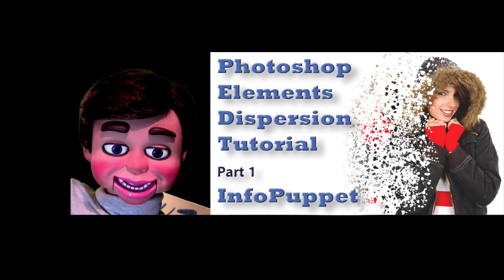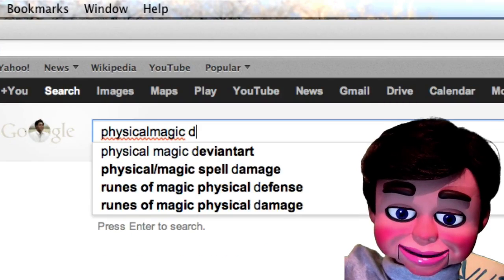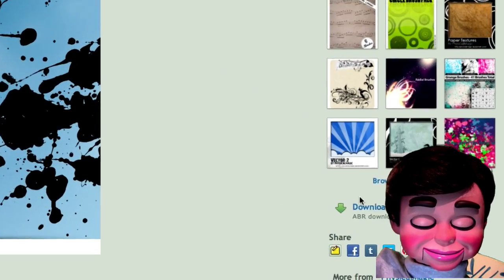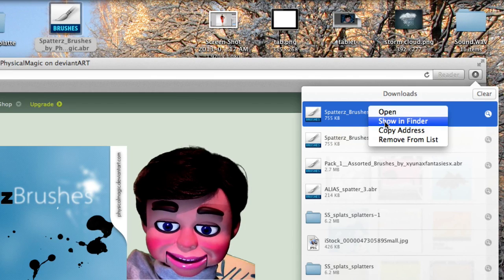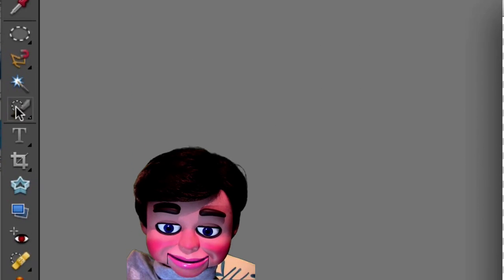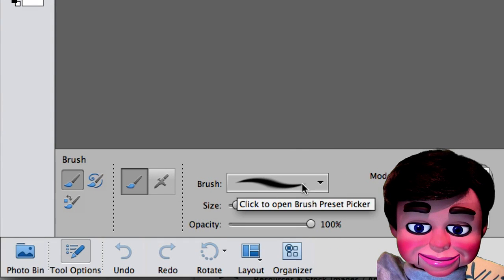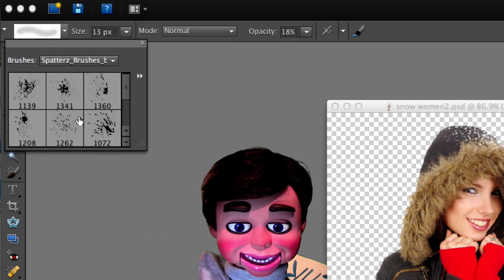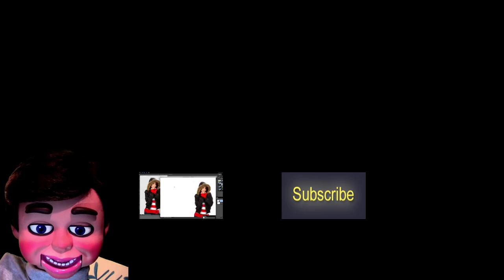Photoshop Elements 10, 11 dispersion Part 1 photoshop elements tutorial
Photoshop Elements 10, 11 dispersion effect Part 1 Photoshop Elements Tutorial.
Finally, a tutorial that shows you how to do the dispersion effect from soup to nuts. Infopuppet will start with how to load special brushed is part 1 to how to create the effect in part 2.